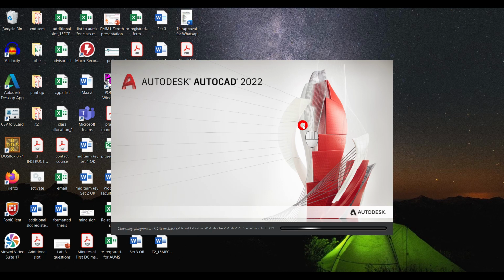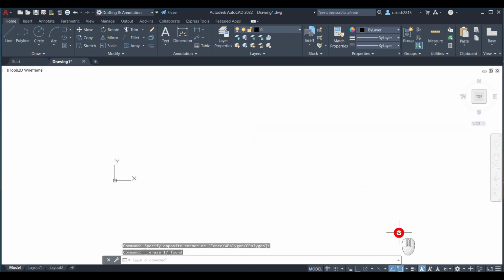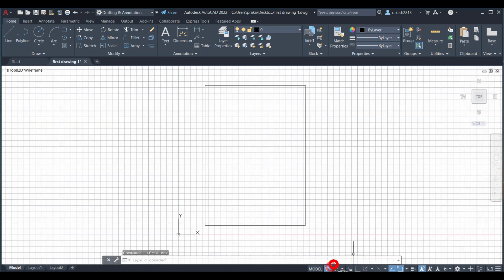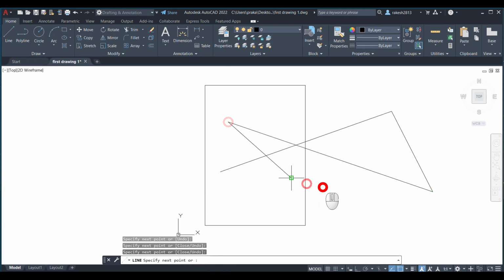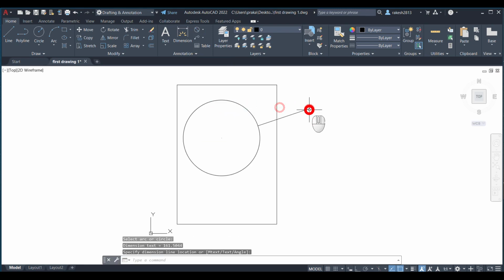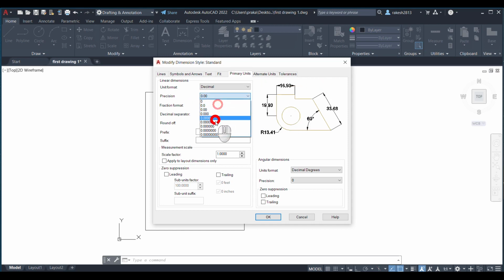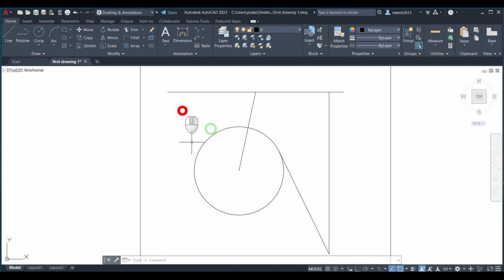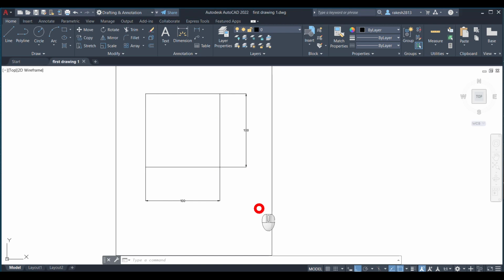Introduction to AutoCAD-Introductory class